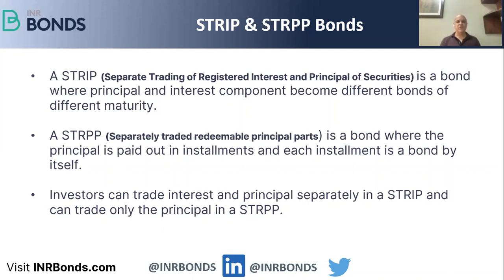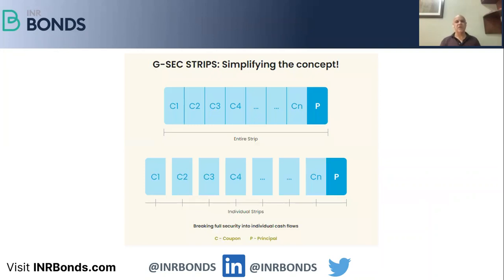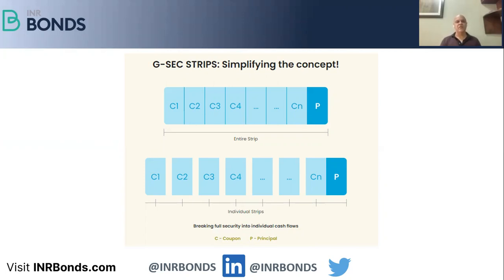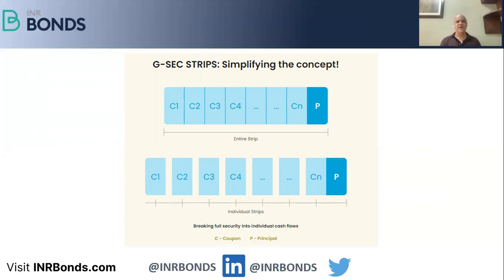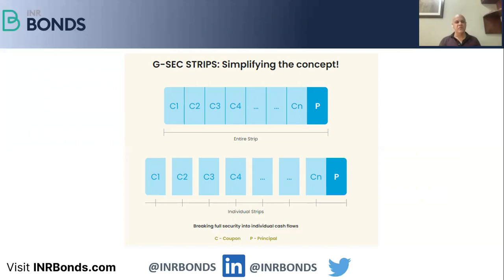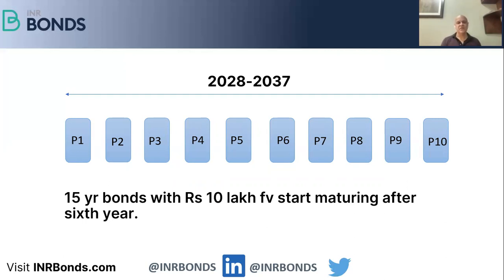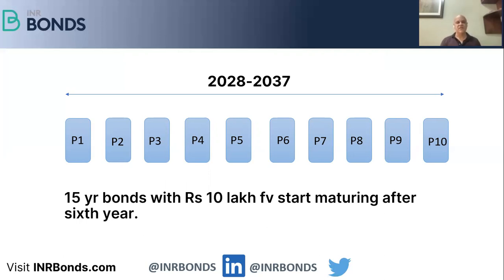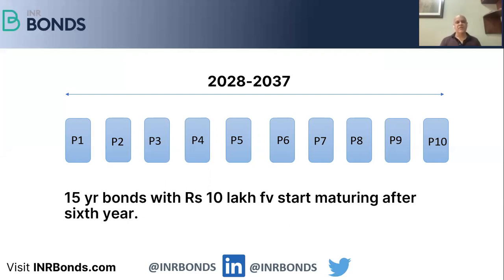Decoding STRIP & STRPP bonds - SFY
Through QuickInvest investors can
✔ Select bonds according to the issuer, yield, and maturity
✔ Check the fair transaction price through our proprietary fair YTM
✔ Check the risk of the bond through our proprietary credit spread score
✔ Buy the bonds on offer through seamless transaction & settlement process
✔ Check all relevant bond details

5 easy steps to use QuickInvest
✔ Step 1:  Search & select the bond from the curated list.

✔ Step 2: Go to details to see the bond information and available offers.

✔ Step 3: Select the best available offer to buy the bond

✔ Step 4:  Upload your KYC documents such as PAN Card, Aadhar Card, Demat client master, and canceled cheque.

✔ Step 5: Transfer the funds to NSE/BSE settlement account and receive the bond in Demat.

Download QuickInvest Android & iOS mobile app